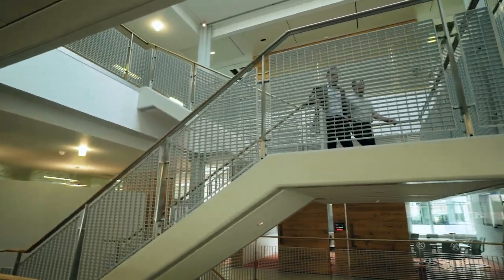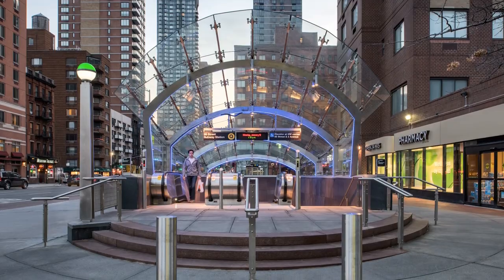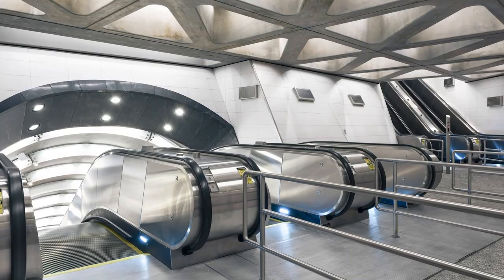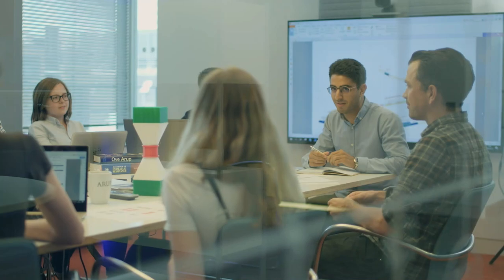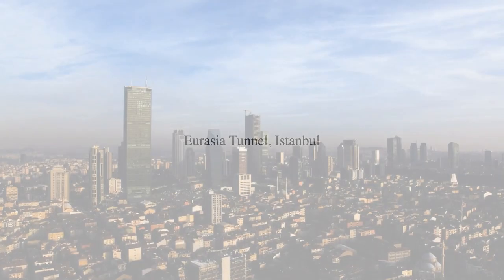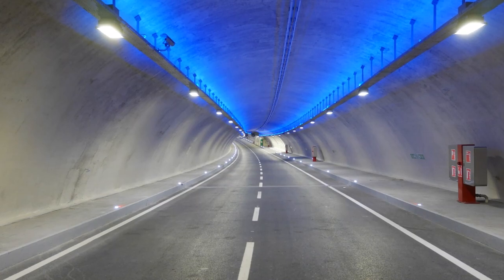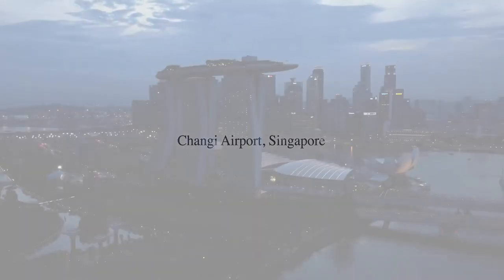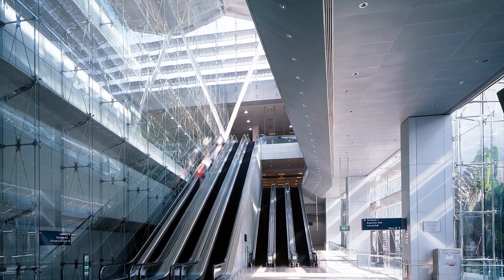An introduction to our tunnel ventilation team - Arup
Effective tunnel ventilation systems play a critical role in ensuring safety and providing a comfortable environment for passengers. Meet the Arup team and explore some of our iconic project solutions and technical designs.